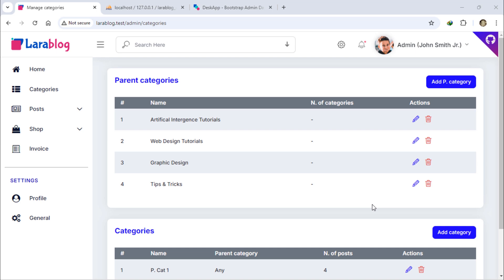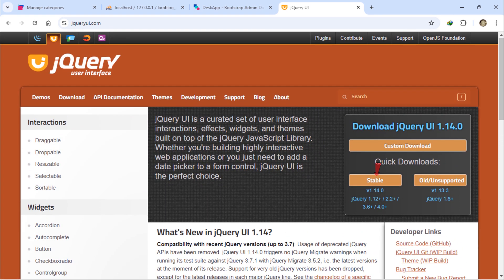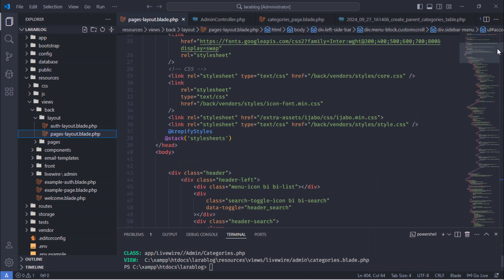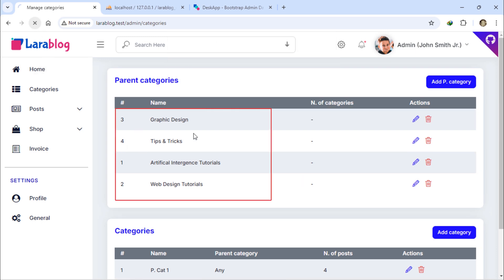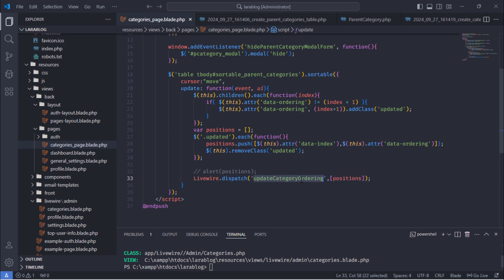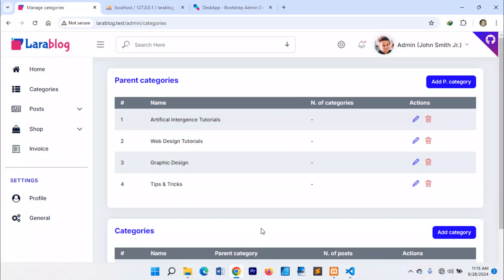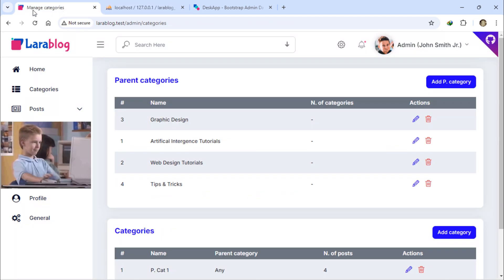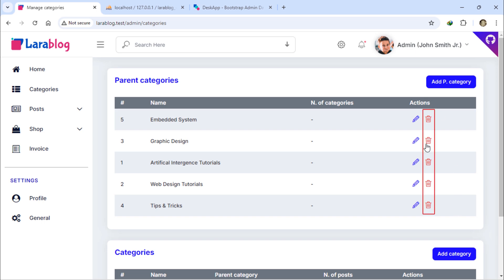Category CRUD: Reorder & Sort Parent Categories – Step 23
In this Laravel 11 tutorial (Step 23), we reorder and sort parent categories.

What You’ll Learn:
- Implement drag-and-drop sorting
- Update category order in database
- Display categories in custom order

Tools Used: Laravel 11, jQuery, Ajax

📚What You'll Learn:
     - Using jQuery UI for sortable functionality
     - Updating and saving the new order of parent categories to the database
     - Enhancing CRUD operations with interactive features
     - Best practices for managing categories in Laravel 11

If you're working on building a Laravel 11 blog, this video will provide step-by-step guidance to make your category management system more efficient and scalable.